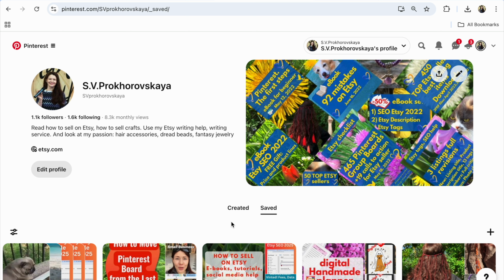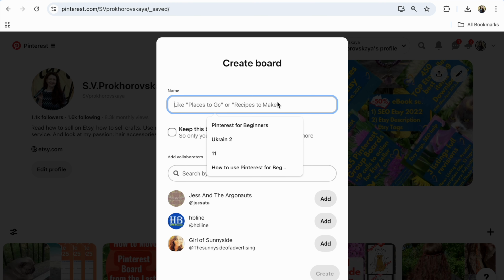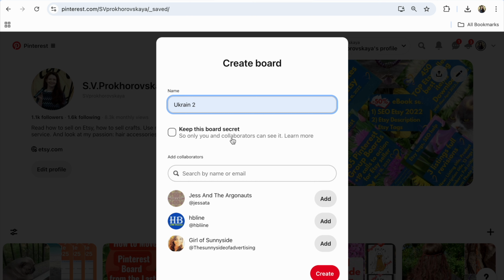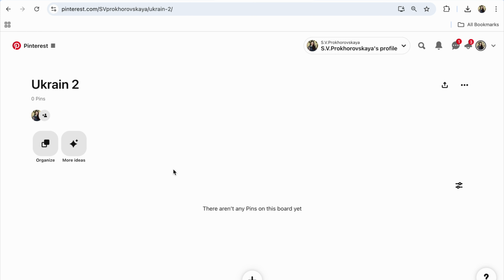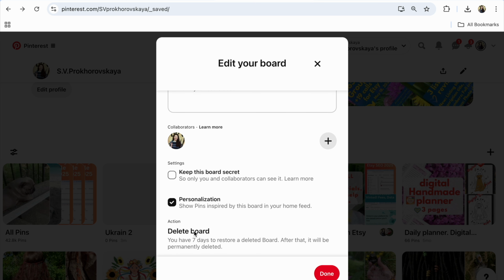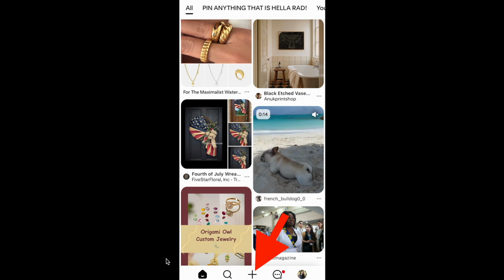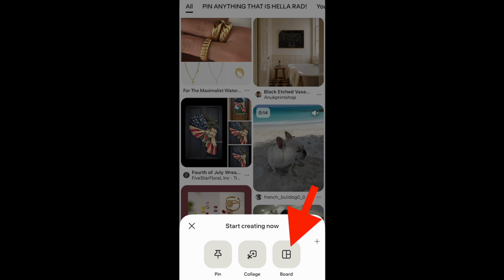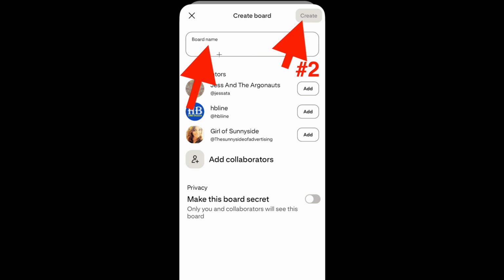How to make Pinterest Board 2025. How to create Pinterest board laptop, phone. Pinterest for Etsy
How to create Pinterest board 2025 from a Laptop or smartphone? How to make a Pinterest Board 2025 easy and fast? How to do a Pinterest board in 2025? Watch my step-by-step video tutorial!

✅ 500 Pinterest group boards for Etsy sellers 2024

✅ 500 Pinterest group boards + 424 Facebook group lists.

✅ Etsy SEO 2025 eBook + 500  Pinterest group boards 2025. How to sell on Etsy due to Etsy SEO? Read the simple Etsy SEO guide for beginners

Svitlana Prokhorivska